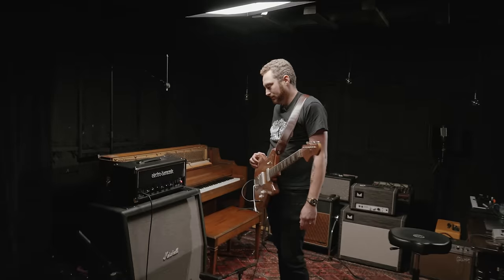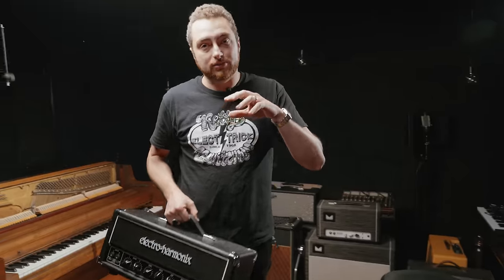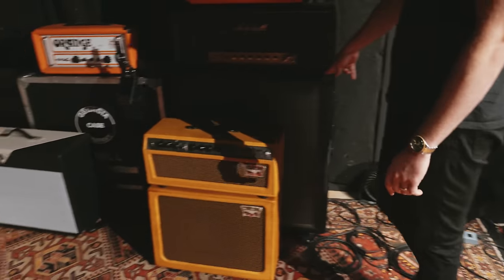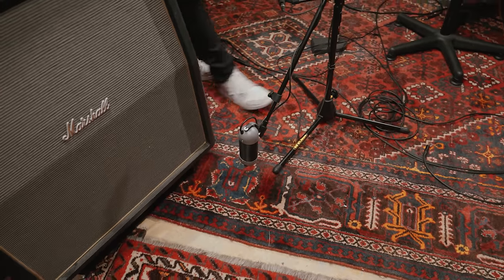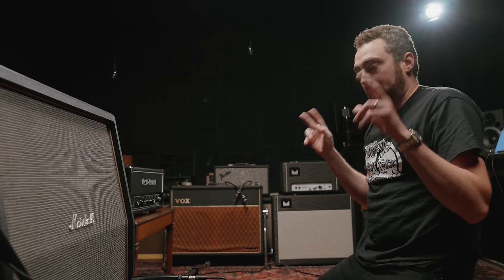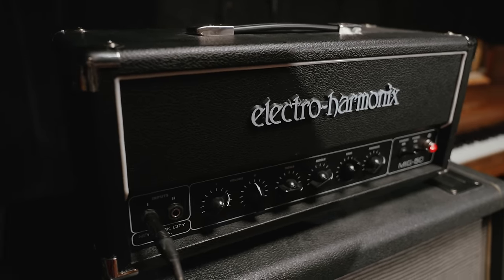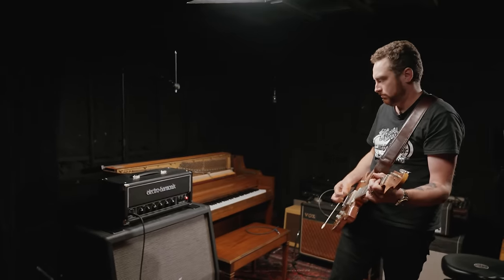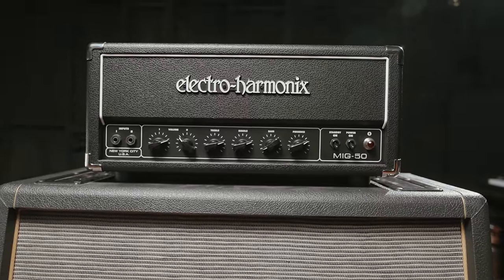They Outdid Themselves With This Amp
Electro-Harmonix is a legendary brand in the music world, and they've brought back an iconic amp from the 80' and 90's, the Mig 50. Based on the Sovtek Mig 50, this amp punches well above its weight, but its not without its faults.

0:00 Intro
0:28 First Play
1:03 What Is The Mig 50?
3:10 Marshall Cab and Mic Choice
6:03 Playing The Mig 50
7:28 Amp Course Plug
7:46 Channel 2 vs Channel 1
9:10 Whats Wrong With It?
10:11 Wrap Up